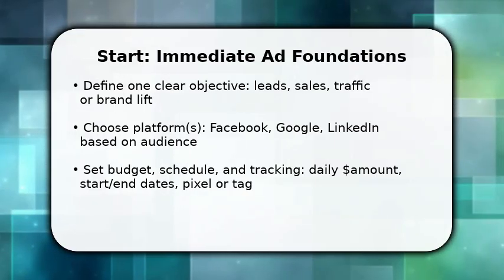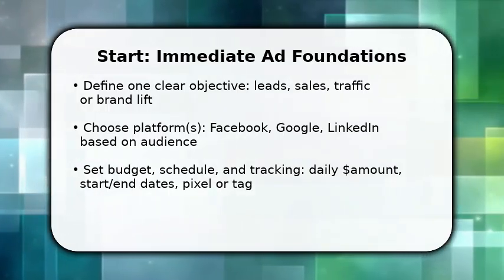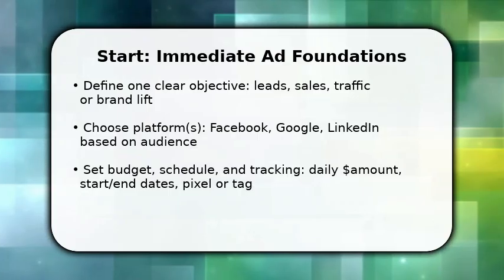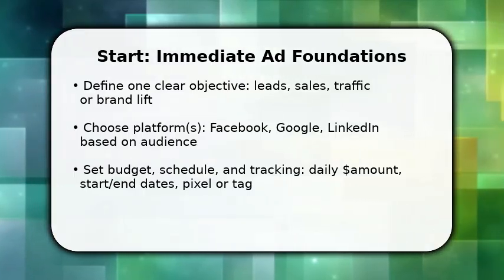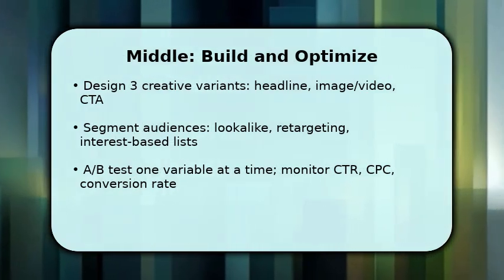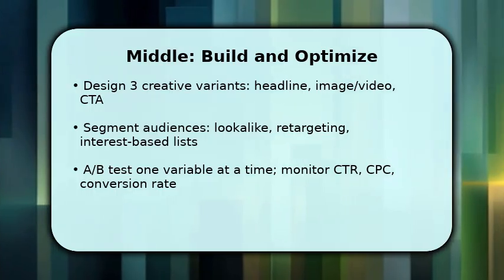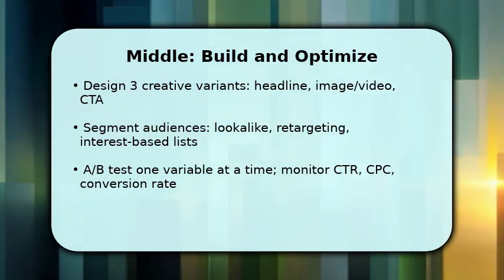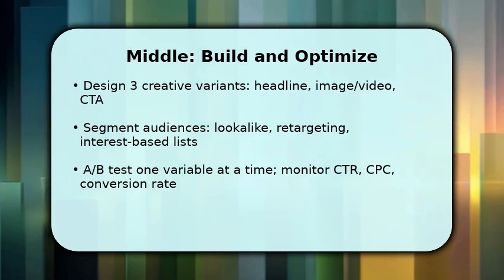How to Run Ads Course - Step by Step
Dive into the world of digital marketing as we guide you through a comprehensive 'how to run ads' course. This step-by-step tutorial will equip you with essential skills for creating effective advertising campaigns, optimizing your budget and target audience reach.